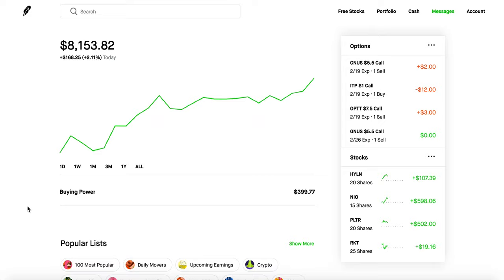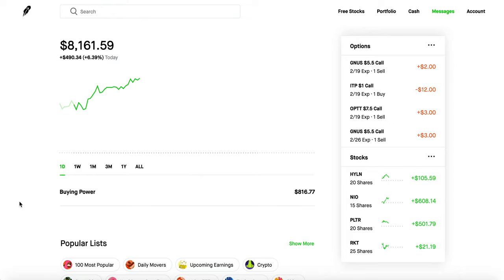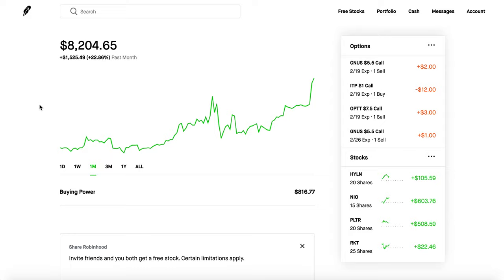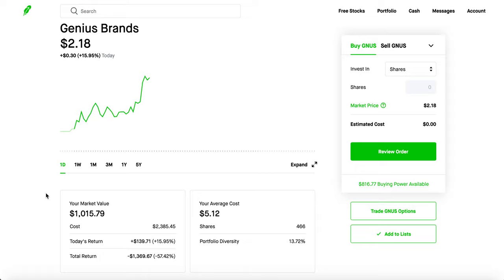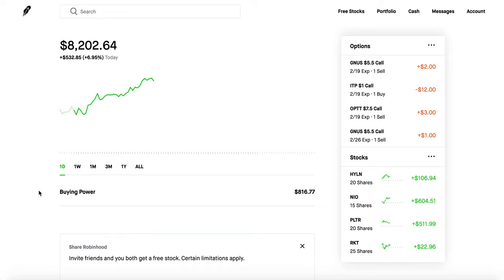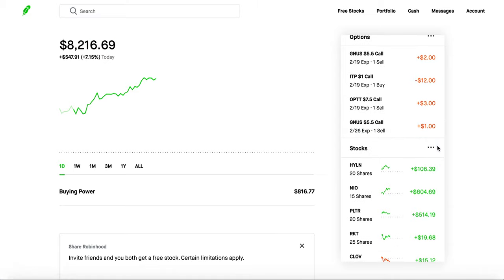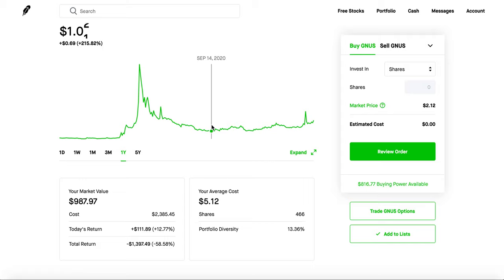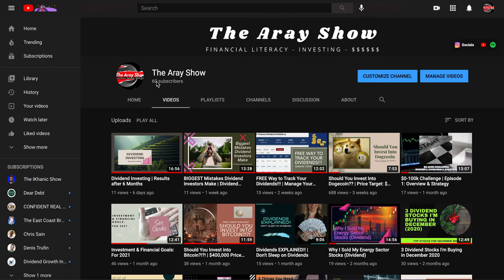Tips For New Investors | $0-100k Challenge - Episode 2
Some basic tips for new investors, basics on covered calls, and the difference of a trader and an investor.
An update on my $0-100k challenge and how my portfolio is doing.

The pie I use for my long term dividend growth portfolio